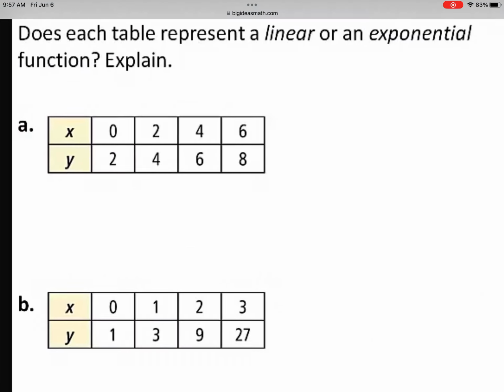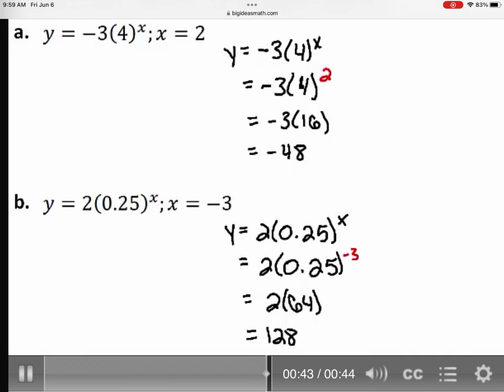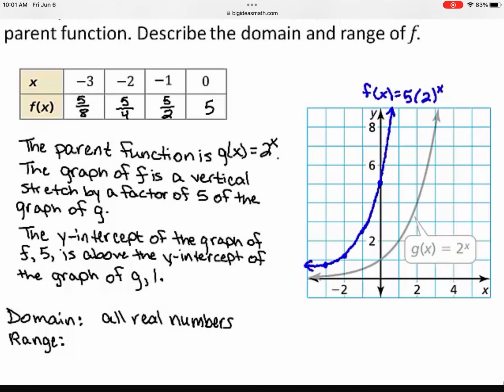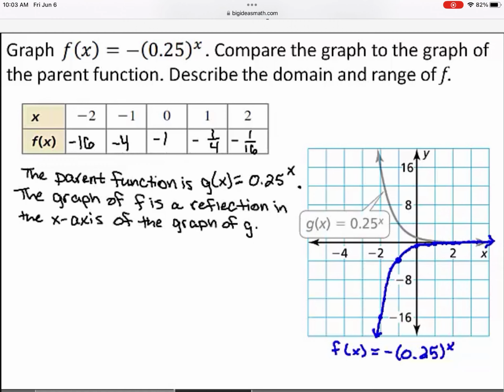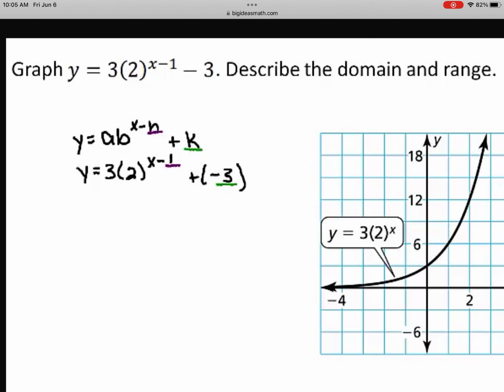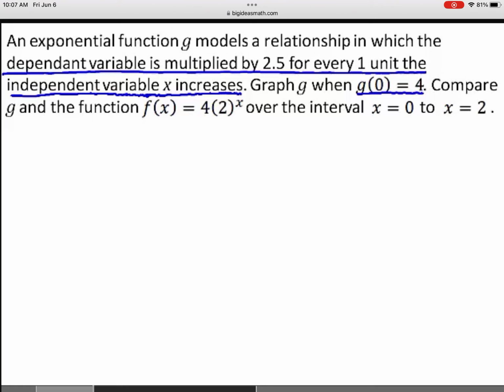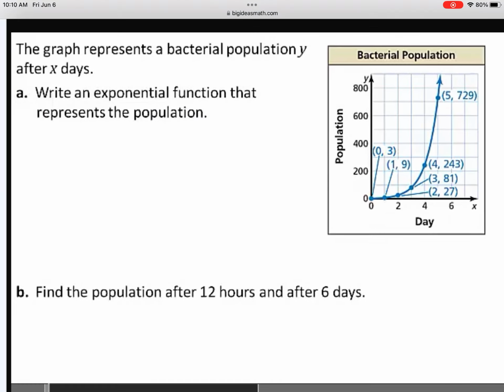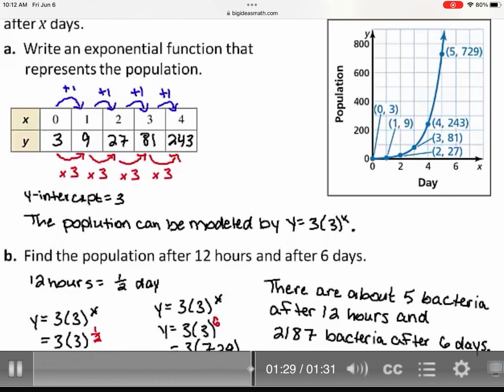6.3 Big Ideas Algebra 1